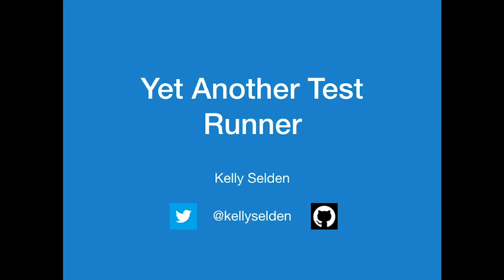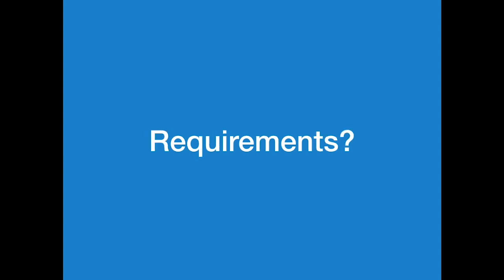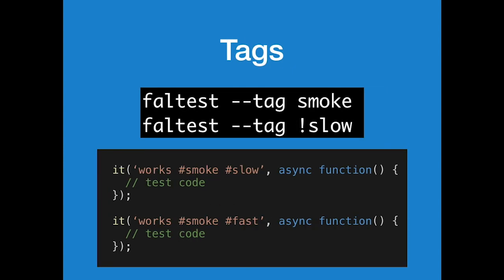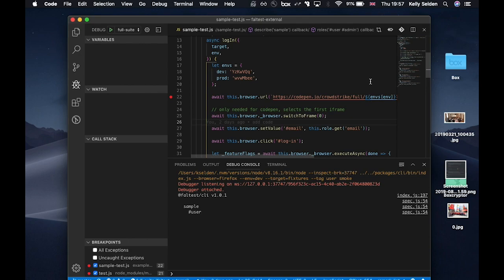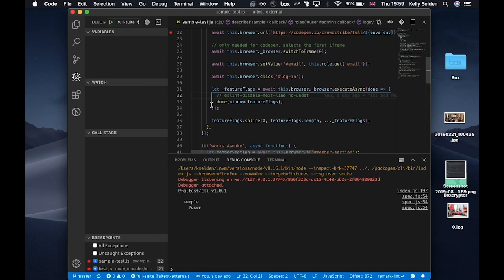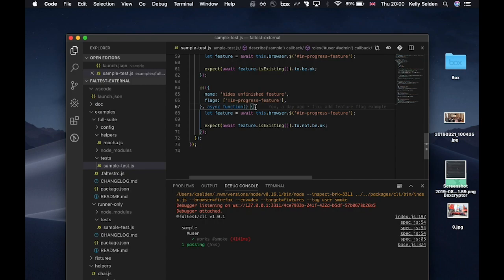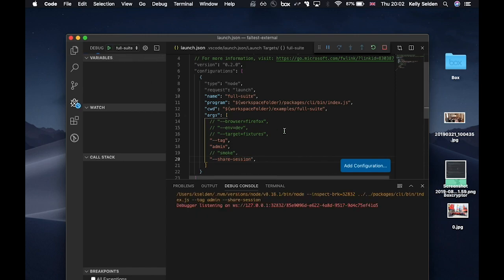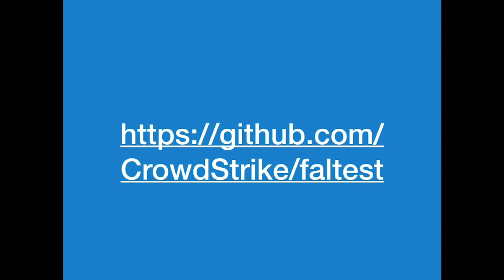Yet Another Test Runner, by Kelly Selden @ Ember London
We at CrowdStrike were out to solve our E2E testing woes, as we had many needs that other tools didn't meet. I'll show off FalTest, the open-source WebDriver framework I wrote to solve our problems, and how you can use it yourself if the other test frameworks are too limited for you.

Delivered at Ember London on 12 September 2019.